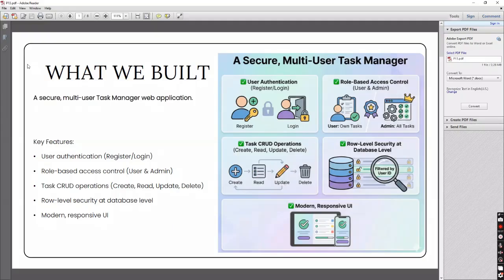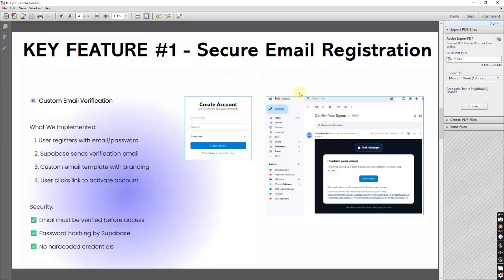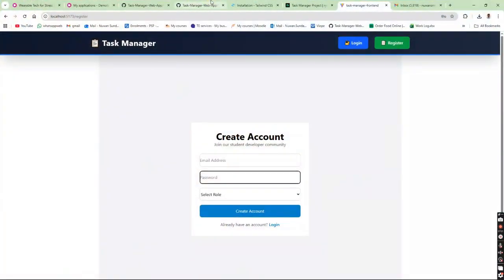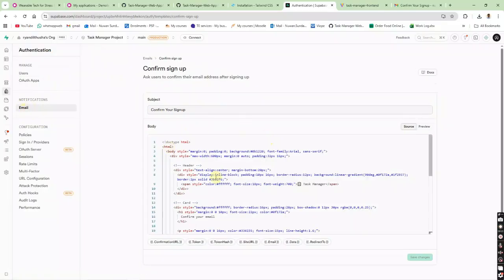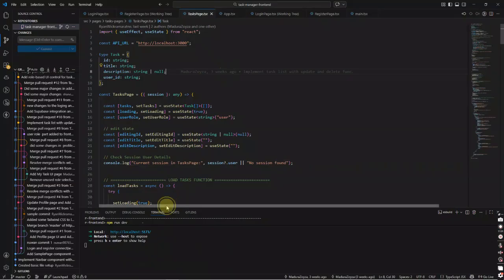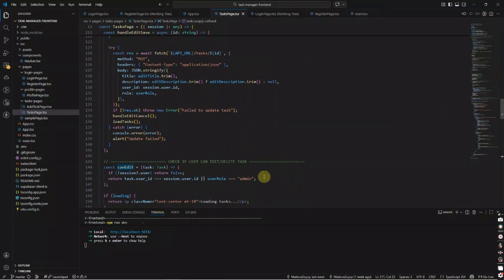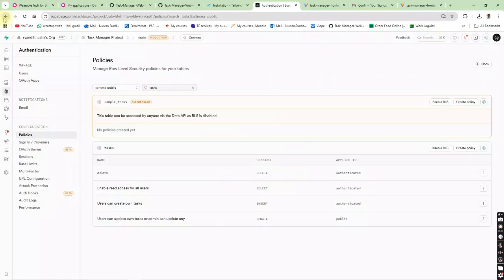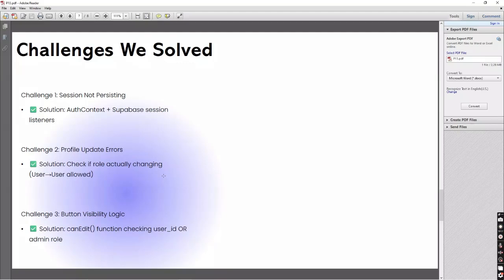Project Solo Architecture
Deepening of Student's Professional Skills